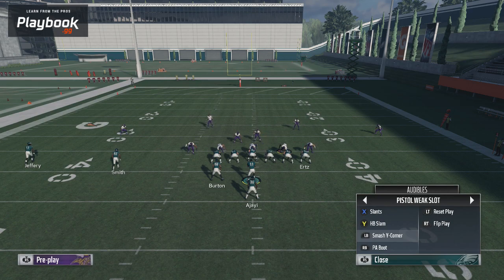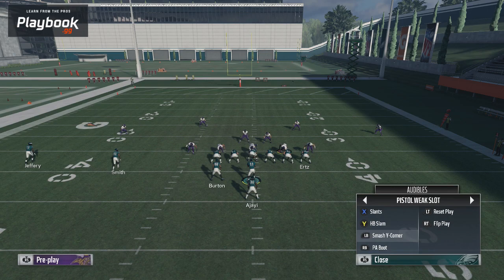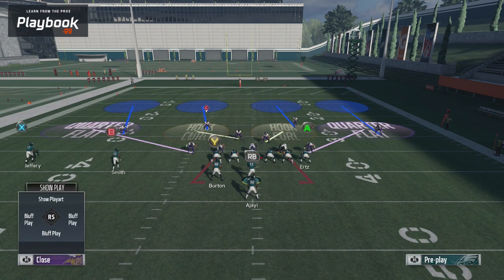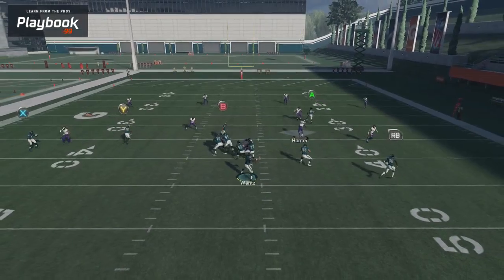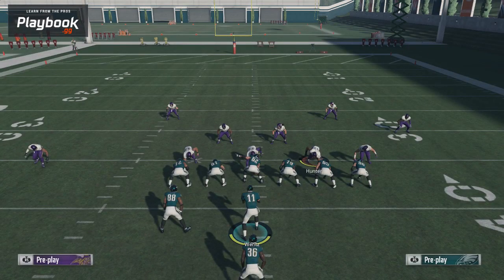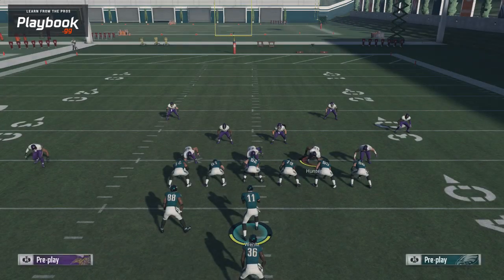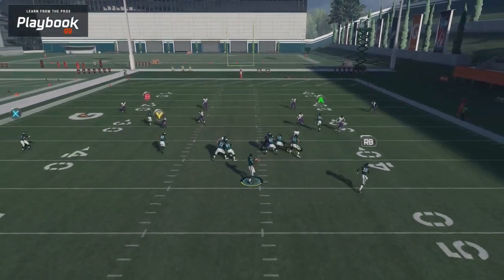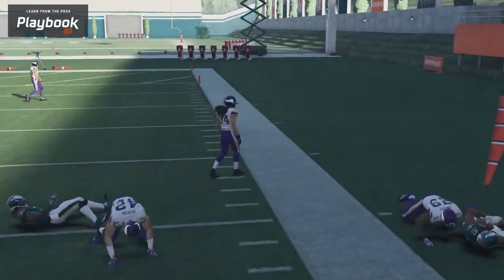Madden 18 - ZAN's "Play a Day" Series | Thanksgiving Edition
In this video we show how to beat cloud flats in Madden 18.

Gaming accounts:
► PS4 PSN: Peyton ZANning
► Xbox One Gamertag: Peyton ZANning